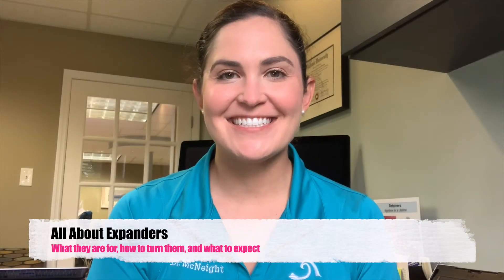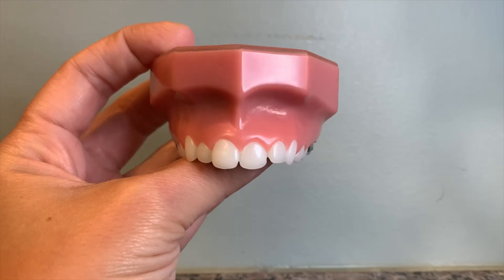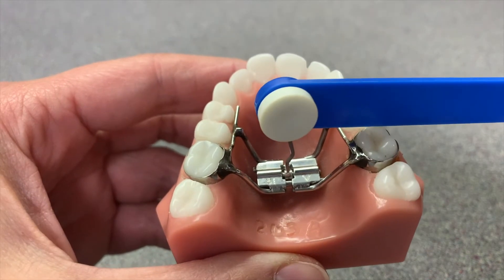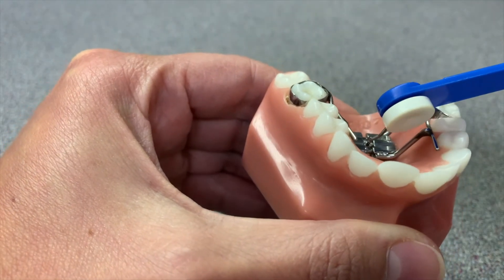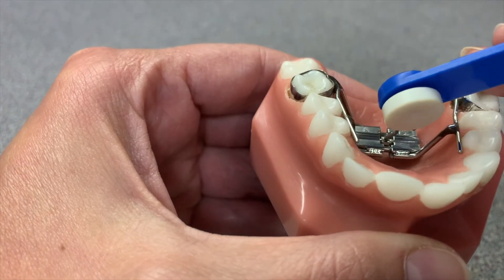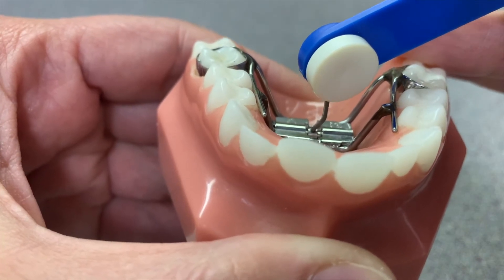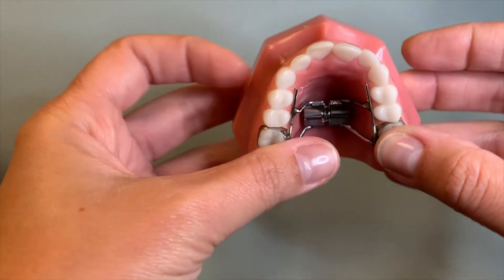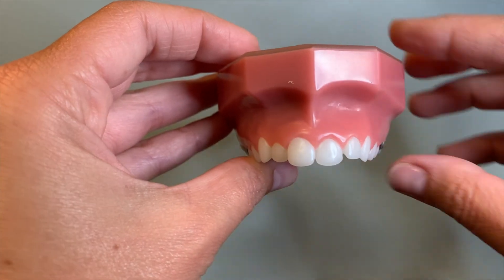How to Turn Your Expander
Learn from Dr. McNeight what an expander is for, how to turn it, and what you can expect from your expander treatment.